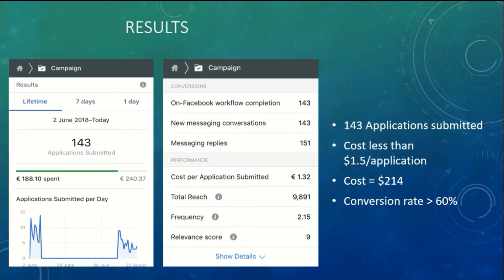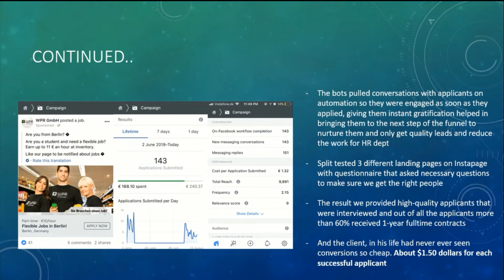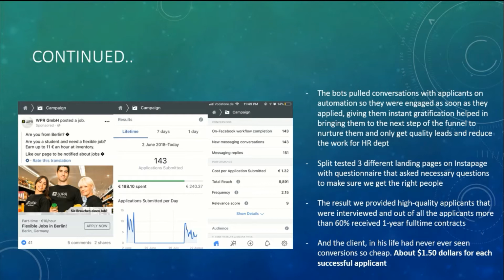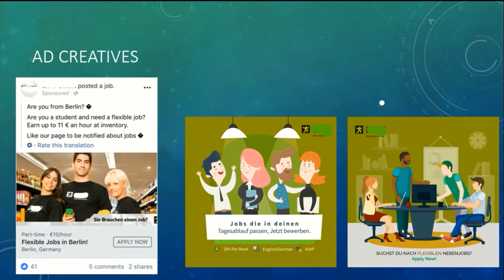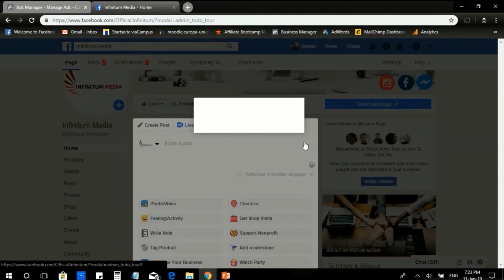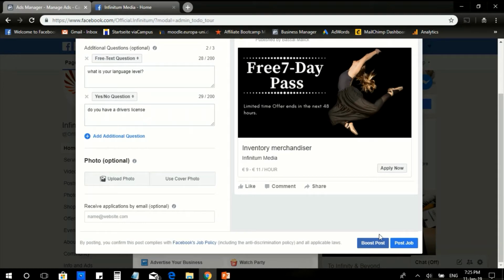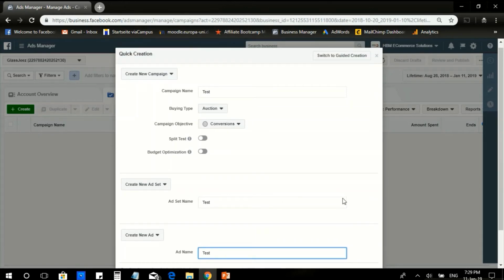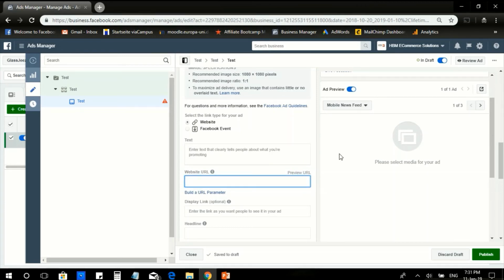Messenger Marketing Using Bots To Get Cheap Leads | $1.5 Leads | Facebook Ads How-To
In this video, I show you complete Messenger Marketing Facebook ad campaigns. You can watch this one video on Facebook ads and you will learn how to run Facebook ads copy that converts, what type of landing pages to use, what objectives on Facebook to choose and also two different job ads that we can run to get leads as low as $2. This same strategy can be used in any business that wants to generate leads at scale or Shopify drop shipping eCommerce stores as well.

I also go over how you can leverage the power of facebook messenger marketing to smoothly transition your leads from mere leads to 1-year full-time contracts